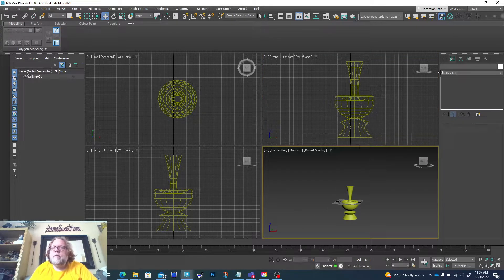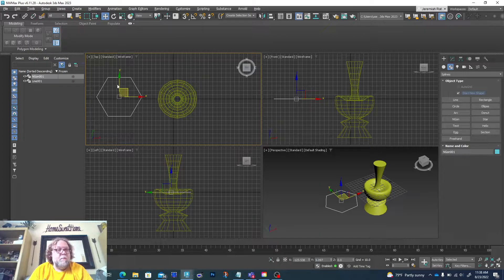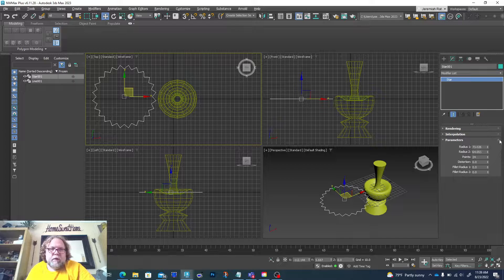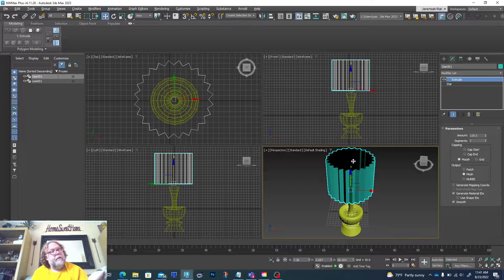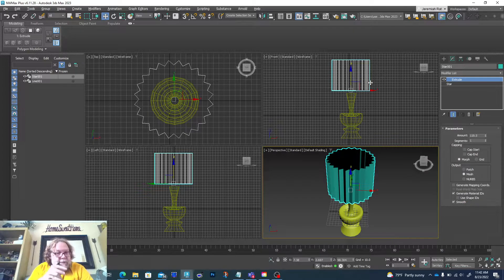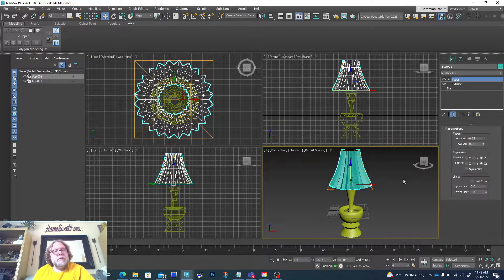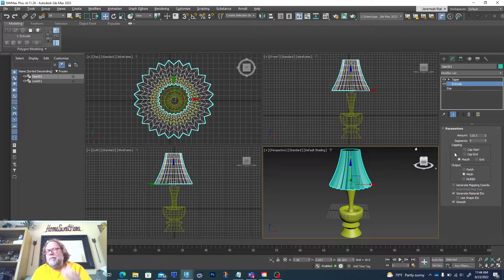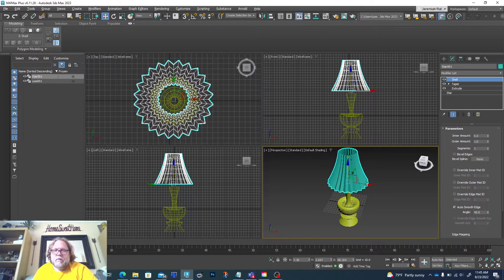3DS Max using the Extrude, Shell and Taper Modifiers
3D training video - This video covers the creation of a Lamp shade, using 2D star shape and the Extrude, Shell and Taper Modifiers,